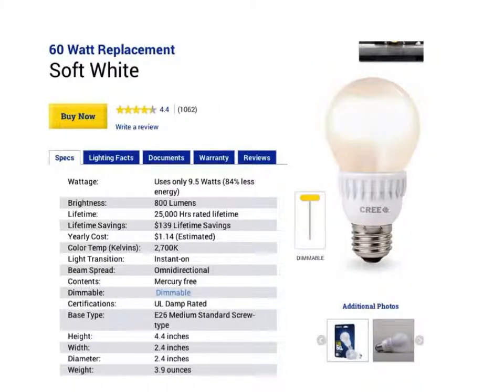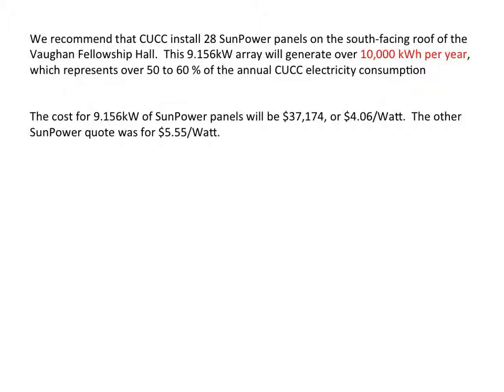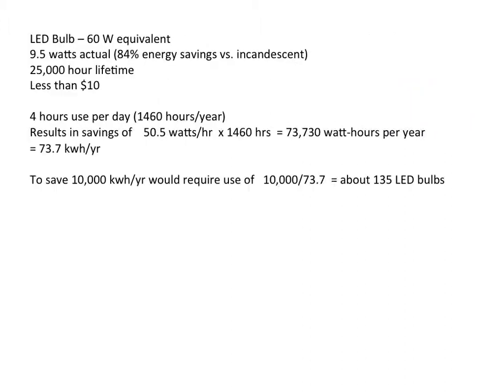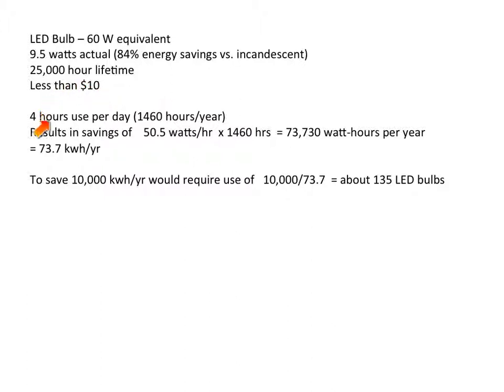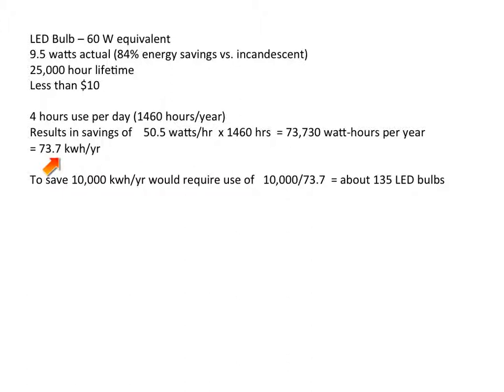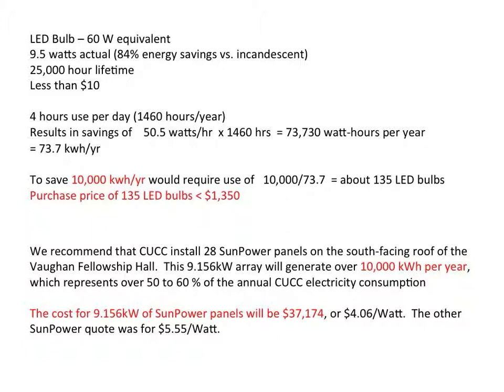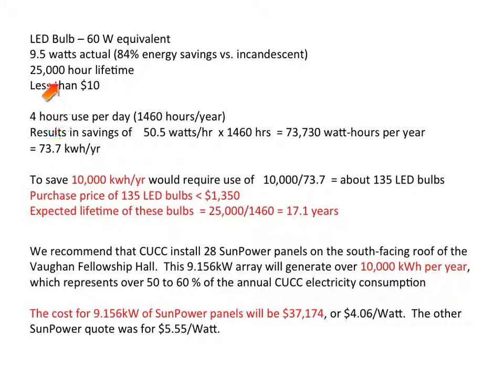LED Bulbs vs. Solar Panels